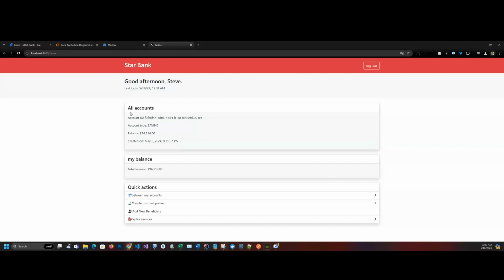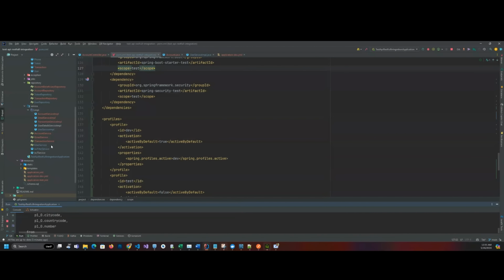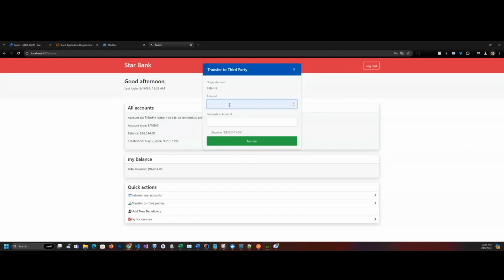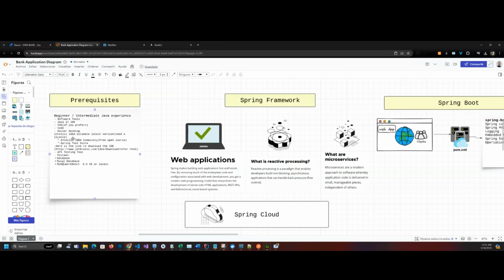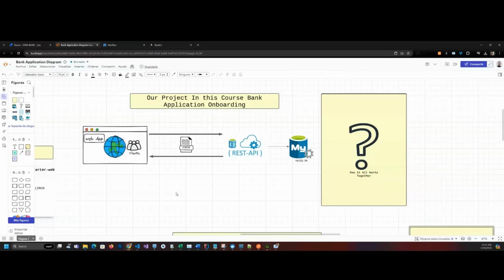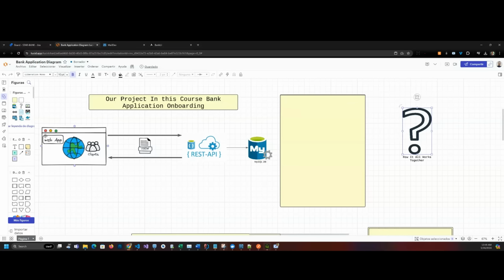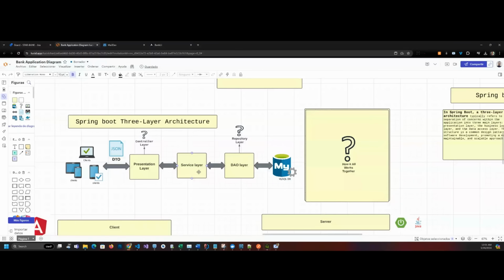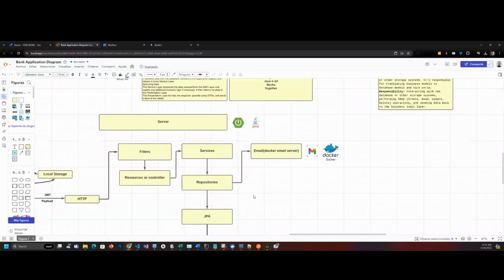FULL STACK BANK APPLICATION SPRING BOOT 3 || ANGULAR 18 || DOCKER || MYSQL || PART.1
In this Spring boot Angular course, you will learn how to build a complete and detailed FullStack Bank application